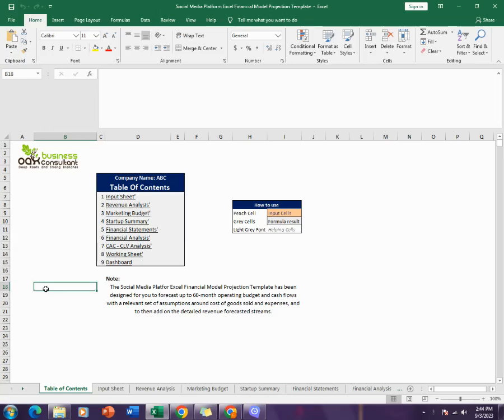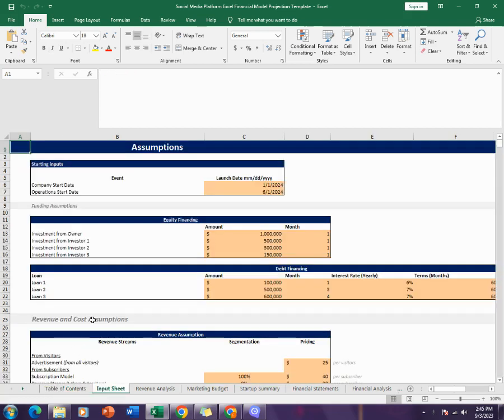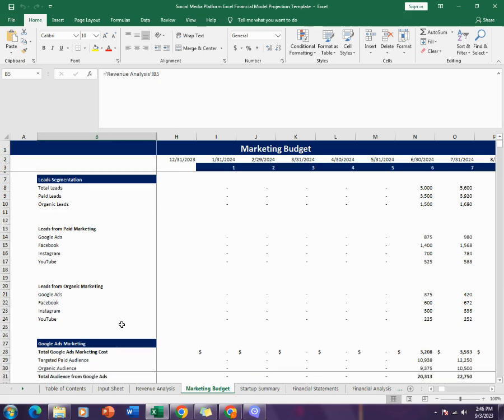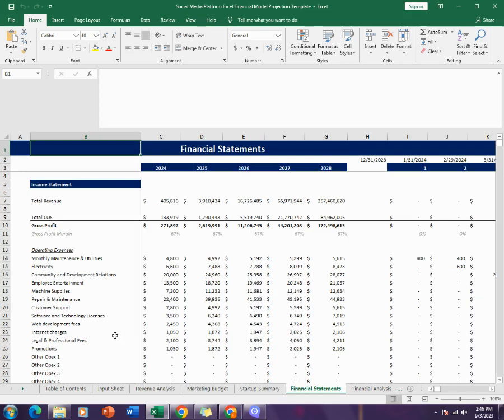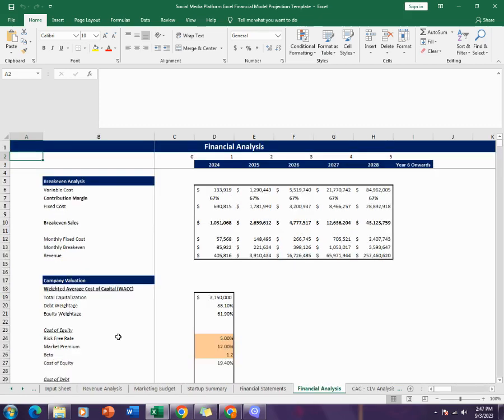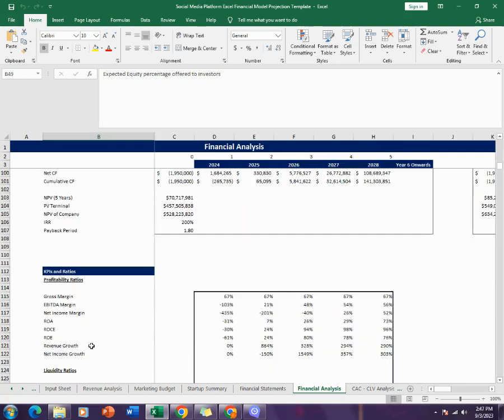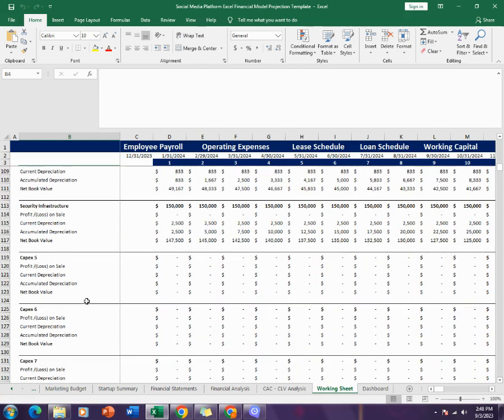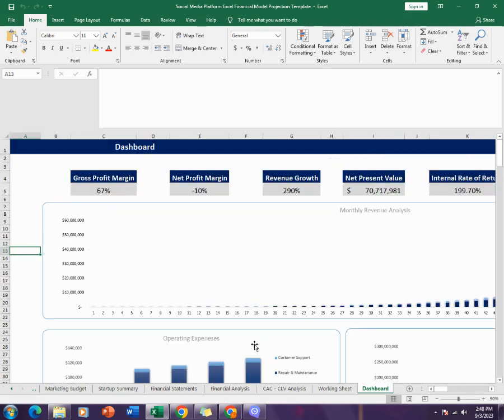Social Media Platform Excel Financial Model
are you gearing up to launch or scale your social media platform? Congratulations! But wait, have you laid out your financial roadmap yet? If the answer is no, you’re in the right place. Financial planning is as crucial as your platform’s code or marketing strategies. With this tool, you can make sense of the financial aspect of your business, mapping out revenue streams, user engagement, marketing costs, and more.

This article serves as your step-by-step guide to understanding and customizing a comprehensive financial model template for social media businesses. It’s aimed at helping business owners get their hands on data-driven insights and strategies derived from accurate financial models. And hey, don’t worry if you’re not a finance whiz; this guide is designed for everyone, including those without a finance background.

Customizing the Excel Financial Model for Your Social Media Platform
Why Customization Matters
One size doesn’t fit all, especially when it comes to financial models for various social media platforms. Different platforms have unique business models, target customer bases, and revenue streams. That’s why customization is key. The template should be flexible enough for you to plug in your own data and projections easily.

If you’re not accounting for the unique aspects of your platform, your financial planning might mislead you. The template should cater to the granularity of your business. For example, you might have a SaaS subscription model, or perhaps you focus on visual content, each requiring distinct key metrics and financial frameworks.

How to Customize
Start by locating the “Input Sheet” and enter your own figures in the areas provided. Make sure to tailor your business goals, monthly users, active users, and other key metrics specific to your platform. Subsequently, adjust the formulas in Google Sheets or Excel as necessary to fit your business model.

Once you have tailored the “Input Sheet,” the subsequent sheets like ‘Revenue Analysis,’ ‘Marketing Budget,’ and financial statements will auto-update. Do this customization on a regular basis to adapt to business dynamics.

Data-Driven Insights: Leveraging the Power of the Financial Projection Template
Why Data-Driven Insights Matter
Having a financial model doesn’t mean much unless it offers actionable insights. It needs to tell you what’s working and what isn’t in your social media strategy, financial plan, and overall business model. This enables you to strategize around facts and figures, giving you a competitive edge. For example, your model can pinpoint where most of your revenue is coming from, be it subscriptions, ads, or partnerships, allowing you to optimize further.

How to Extract Insights
To get the most out of the financial model, familiarize yourself with the template's financial analysis and KPIs. Check the ‘Dashboard’ sheet regularly to review the snapshot of your financial goals and performance. Use social media analytics tools to align the trends you see in the model with real-world behaviors on your platform.

Therefore, get your hands on this amazing tool by clicking the following

0:00-Intro
0:34-Input Sheet
0:54-Revenue Analysis
1:07-Marketing Budget
1:20-Startup Summary
1:45-Financial Statement
2:22-Financial Analysis
3:10-CLC/CLV Analysis
3:19-Working Sheet
3:49-Dashboard